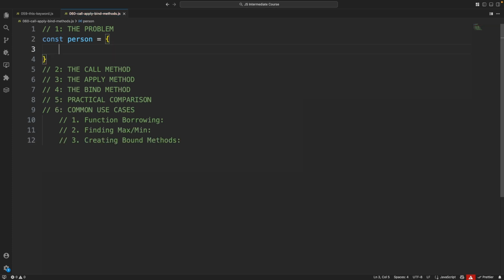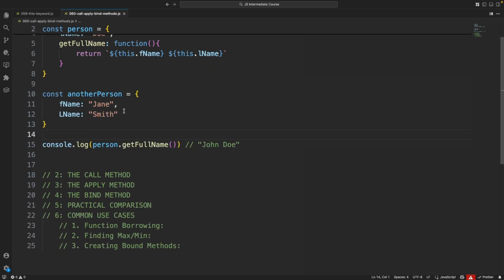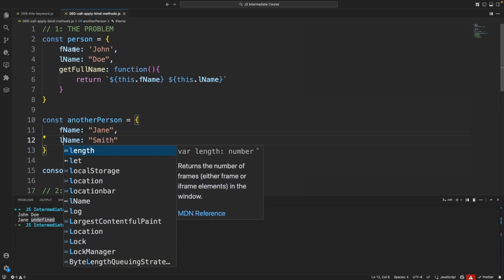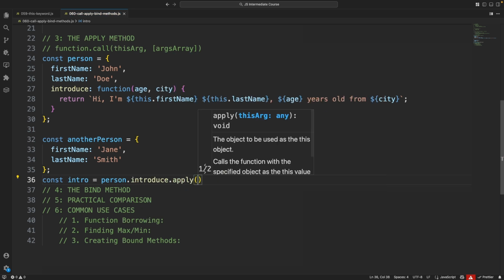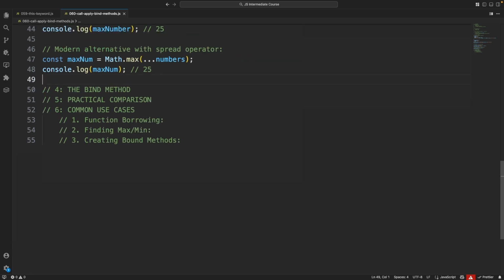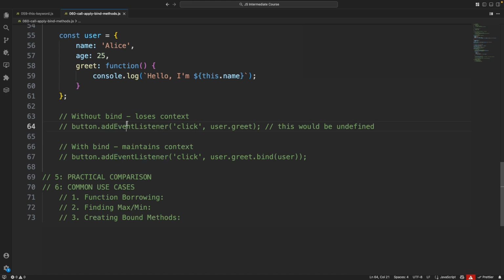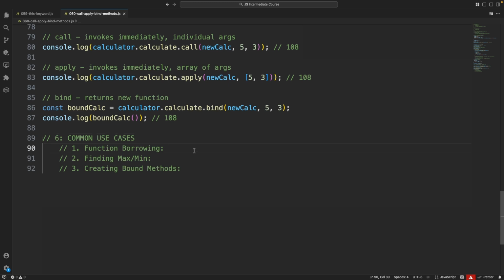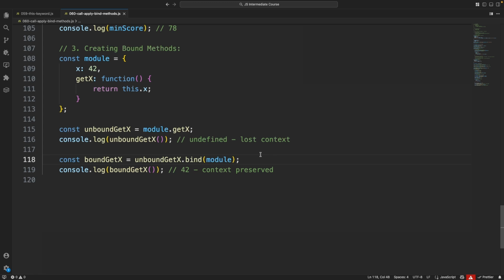060 Call vs Apply vs Bind in JavaScript - When to Use Each One? (with Examples)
🎯 **JavaScript Call, Apply & Bind Methods Explained**

Master the three most powerful methods for controlling the 'this' keyword in JavaScript! Learn when and how to use call(), apply(), and bind() with practical examples.

• Understanding call() method with examples
• How apply() differs from call()
• Creating bound functions with bind()
• Real-world use cases and practical applications
• Function borrowing and partial application

⏱️ **Timestamps:**
0:00 - Introduction
0:40 - The Problem We're Solving
2:50 - The Call Method
5:16 - The Apply Method
7:53 - The Bind Method
10:07 - Practical Comparison
11:18 - Common Use Cases

• The 'this' Keyword (Topic 59)
• Arrow Functions & 'this' Binding (Topic 61)

💻 **Course Resources:**
Code examples and practice exercises available in the description!

📌 **Quick Reference:**
• call() - Invokes immediately, individual args
• apply() - Invokes immediately, array of args
• bind() - Returns new function, permanent binding